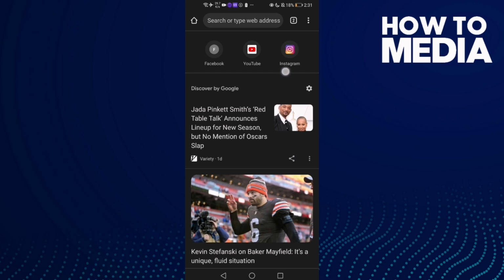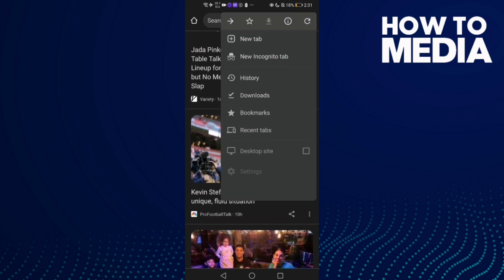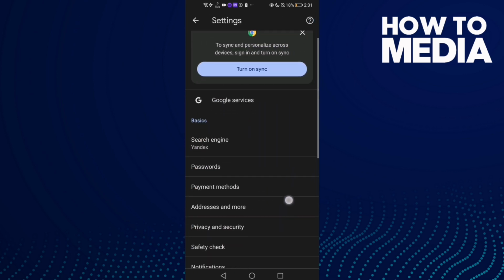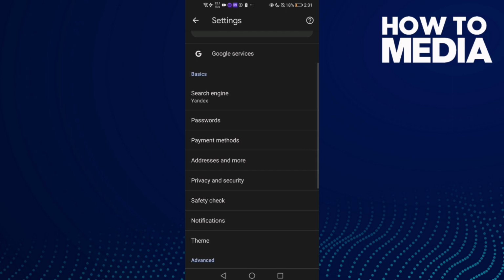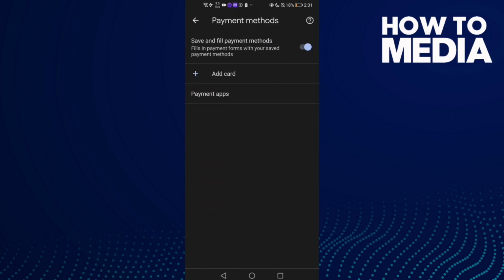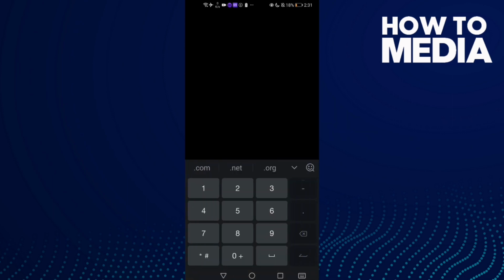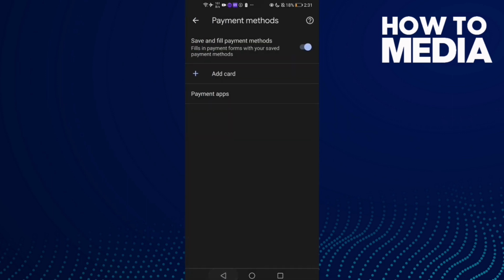How to Manage Payment Methodes on Google Chrome Mobile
in this video we discuss :